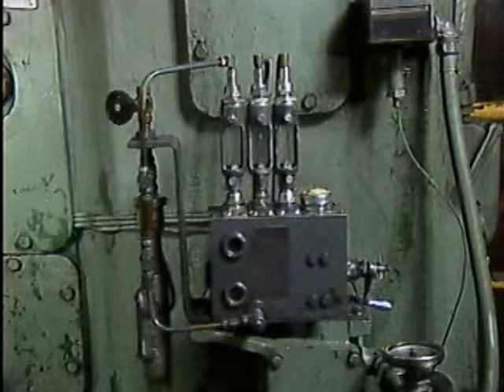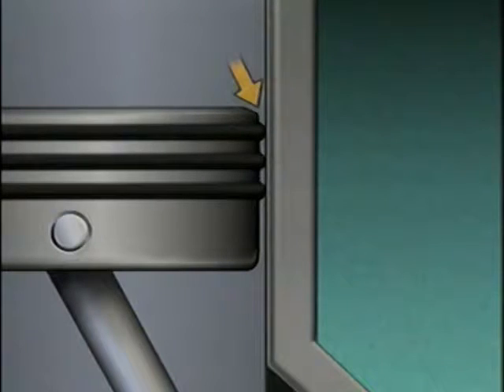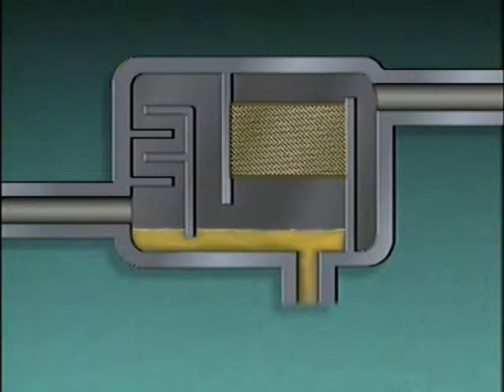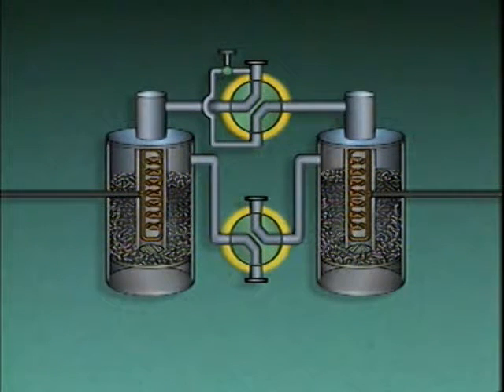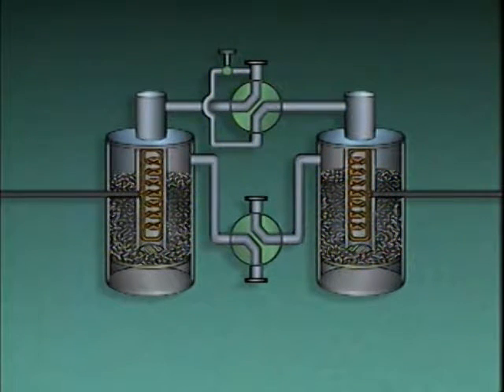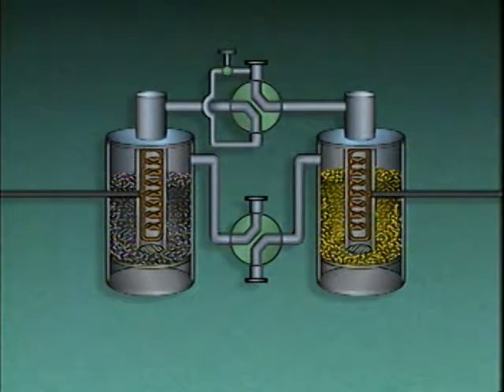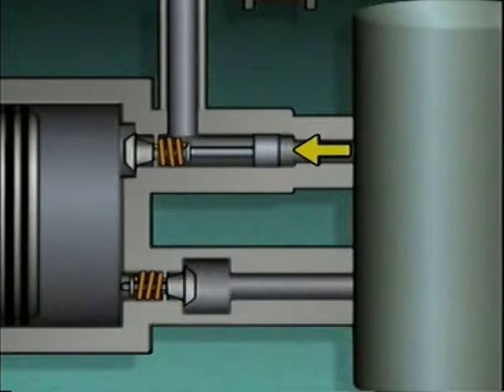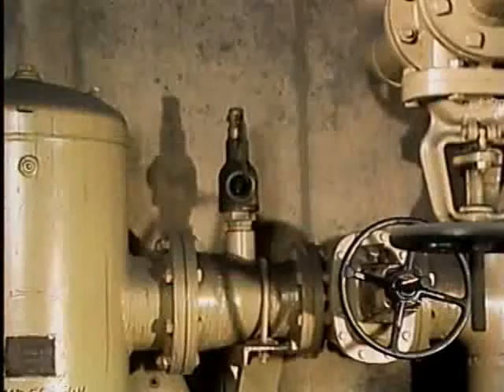5_Compressor Pressure Control & Advanced Cooling Systems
Learn how industrial compressors maintain stable operation through sophisticated control devices.

Key topics covered:
❄️ Advanced Cooling Systems:

Aftercooler operation in shell-and-tube heat exchangers

Lubrication system components: oil pumps, filters, injectors

Heat exchanger integration for oil cooling

💧 Ultra-Dry Gas Production:

Dual-tank desiccant dryers with regeneration cycles

Silica gel vs. activated alumina comparison

Four-way valve switching mechanics

⚙️ Pressure Regulation:

Receiver tank functions for demand management

Inlet valve unloader operation (piston/connecting rod system)

Pressure sensing line configuration

On/off vs. continuous regulation strategies

🛡️ Safety Systems:

Safety valve as final overpressure protection

Essential for: Plant engineers, maintenance supervisors, and HVAC technicians designing or operating compressed air systems.